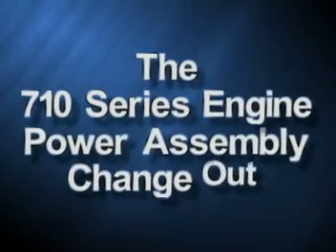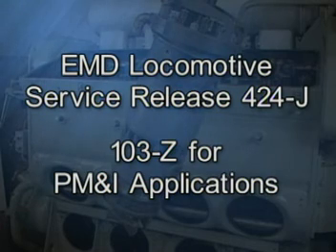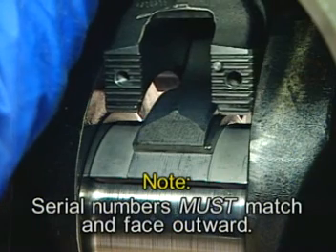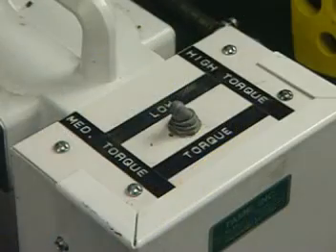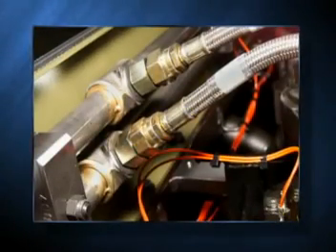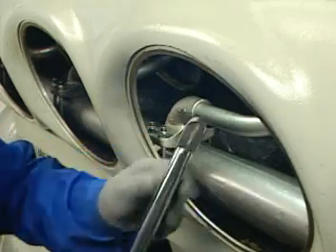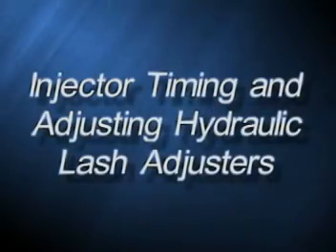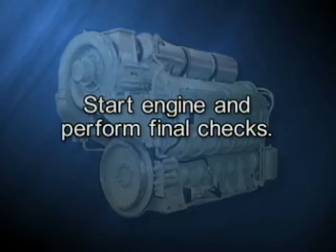The 710 Series Engine Power Assembly Change Out - 2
The 710 Series Engine Power Assembly Change Out